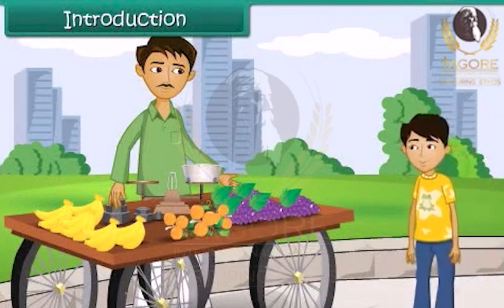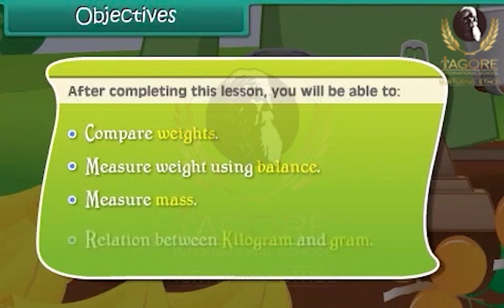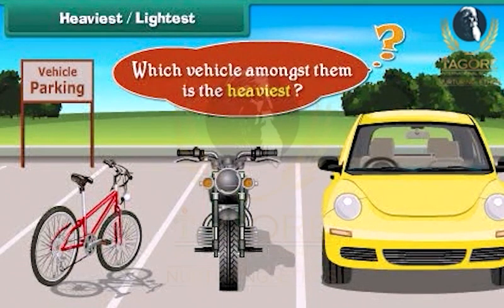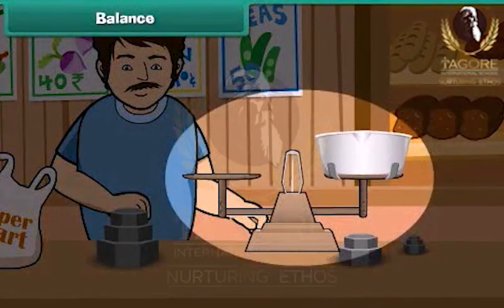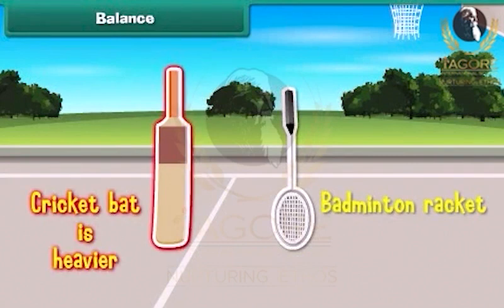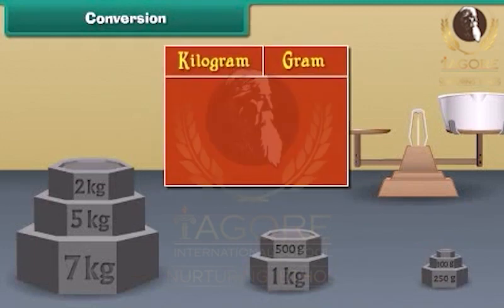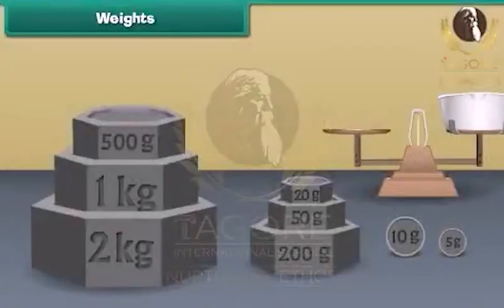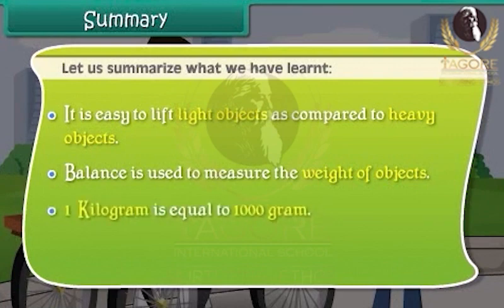Class 3rd || Maths || Measurement of Mass || Tagore International School, Sakri, Bilaspur